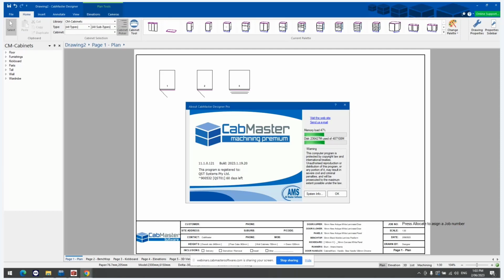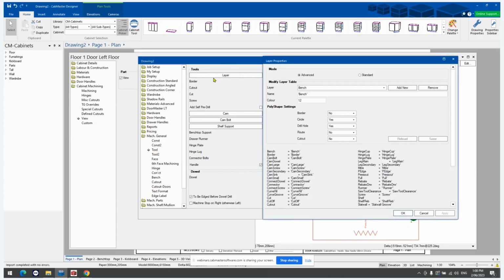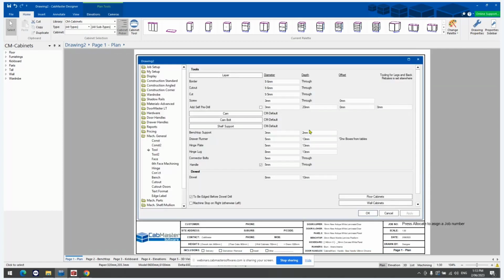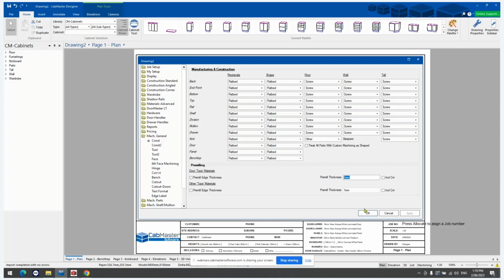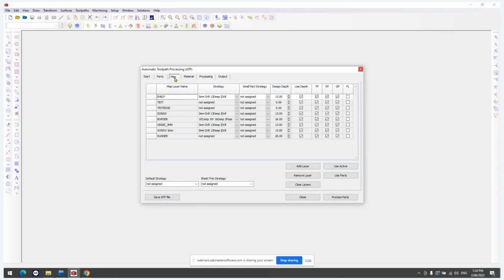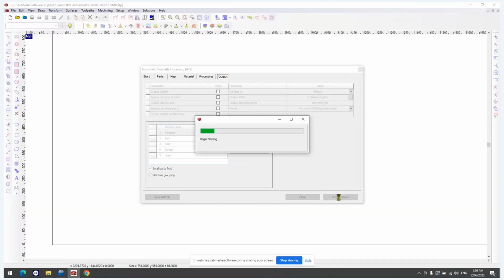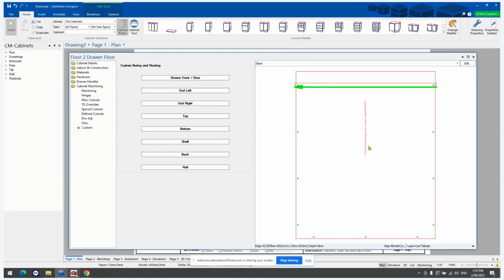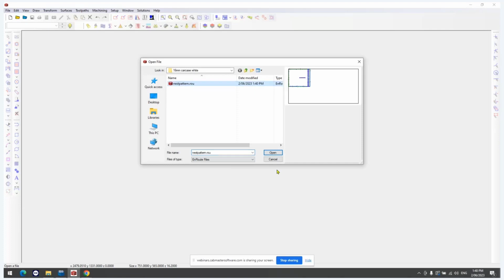WEBINAR: Exporting Jobs to EzyNest